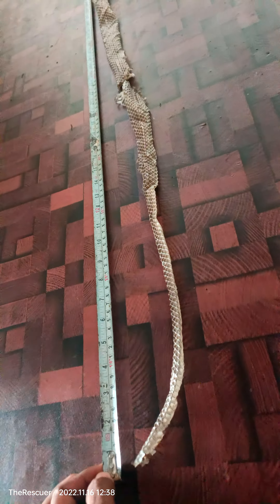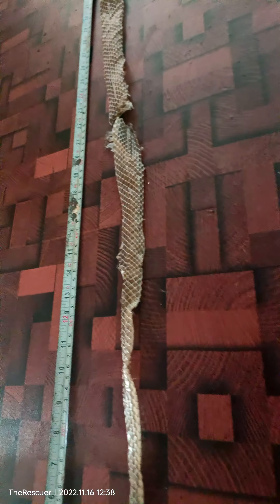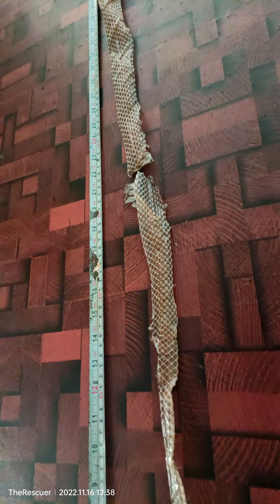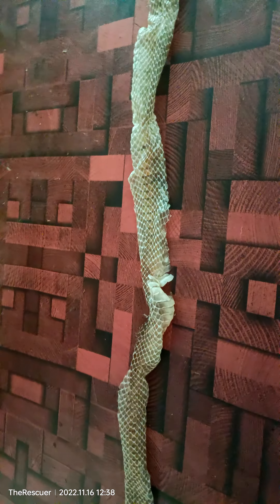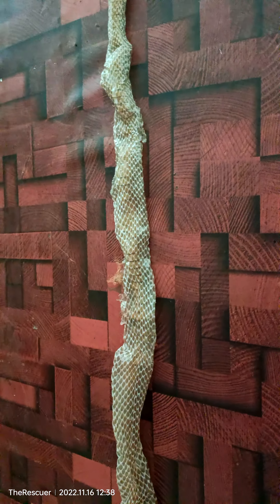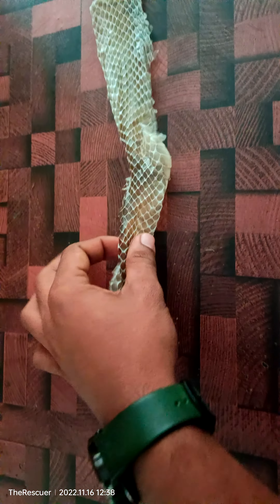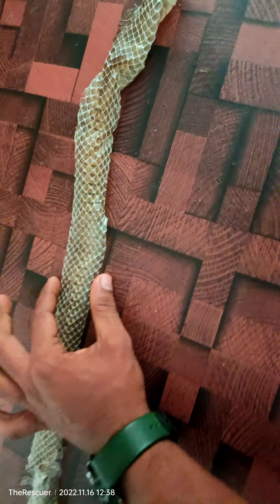Rat snake skin 16-11- 2022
welcome back to the family